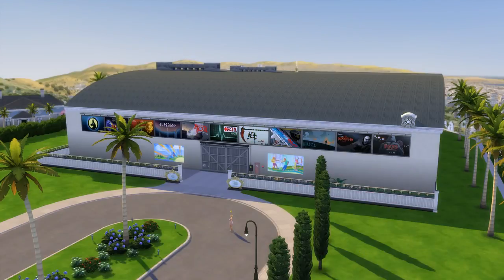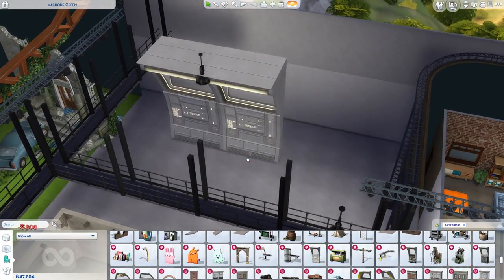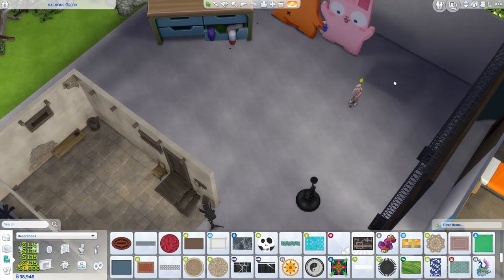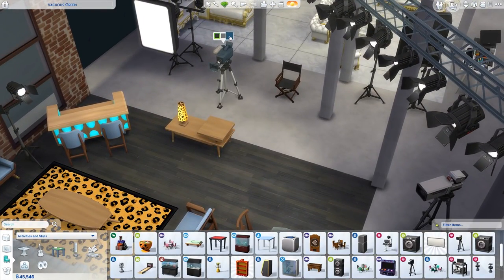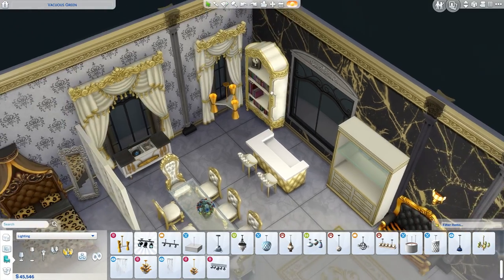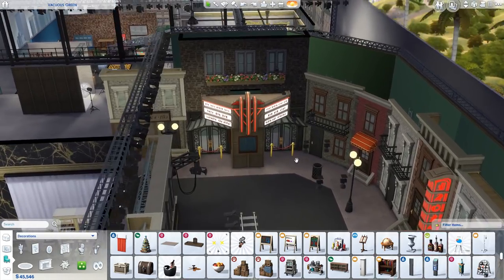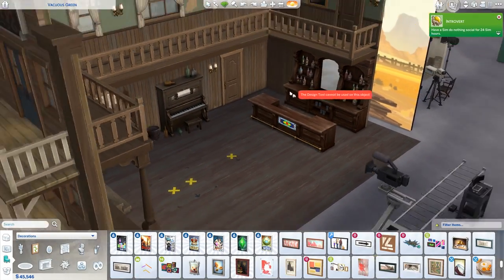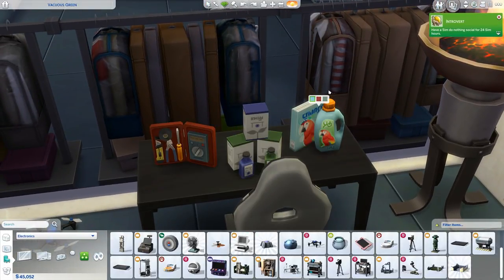The Sims 4 Get Famous - Build Buy Overview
Get Famous comes with a LOT of new items for build mode, let's have a look at them all!